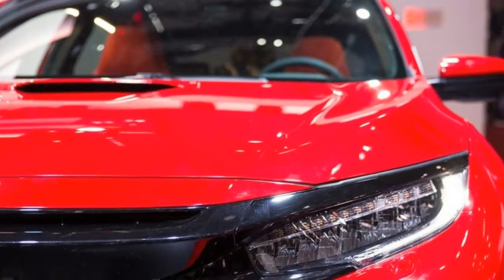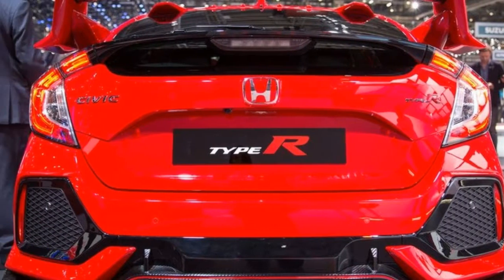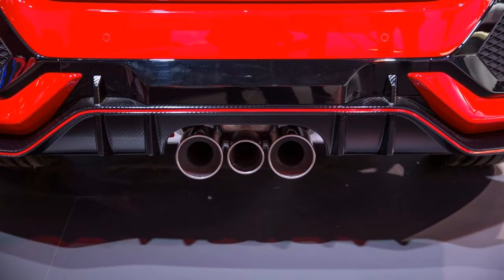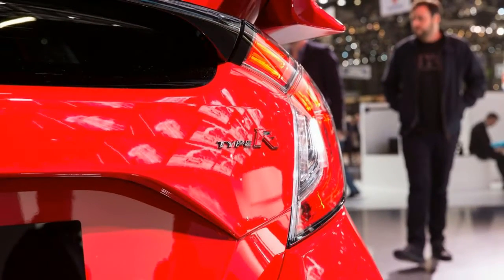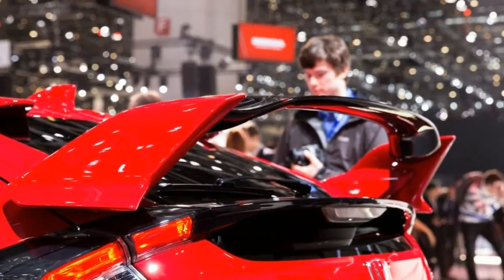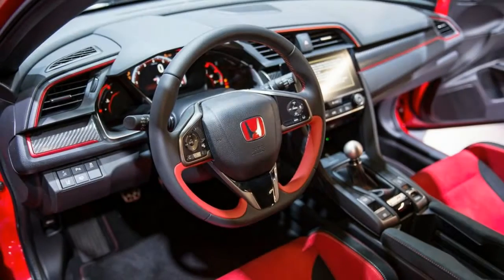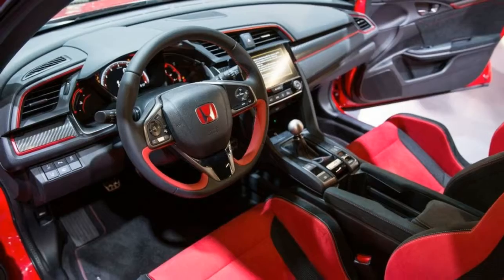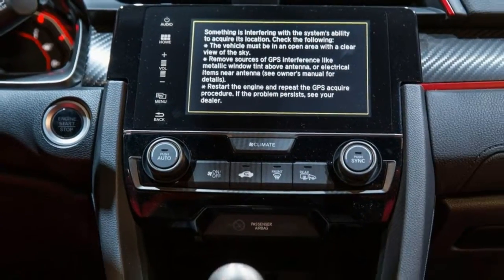2017 Honda Civic Type R 306 horsepower of hot hatch glory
Built around a smaller, lighter architecture than the previous generation, the 2017 Camaro takes full advantage of its tighter proportions with more responsive braking, better attack in and out of corners, and more nimble performance. The smaller, more athletic sixth-generation Camaro also features a fastback profile and more pronounced quarter panels, creating a road presence that’s hard to ignore.

New this year, you can equip your Camaro 1LT Coupe with the combination of a lightweight and high-performing 275 hp 2.0L Turbocharged engine, an 8-speed automatic transmission, and 20” Low-Gloss Black aluminum wheels for your price of $29,595** (Includes a $3,500 cash credit and $500 GM card application bonus including destination charges, A/C tax and certain other fees. Additional fees and taxes apply). Add the available Suit & Tie Package for $1,995 MSRP to further dress up your Camaro with Black bowties front and rear, front fascia extension, custom rear spoiler, illuminated “Camaro” door sills, and premium custom Camaro floor mats.***

From the wider opening and precise draft angle of the grille, to the roof’s striking “reverse Mohawk” channel, to the available lift-reducing stanchion spoiler, the design of every surface and edge was scrutinized during extensive wind tunnel testing until it helped improve airflow and performance.